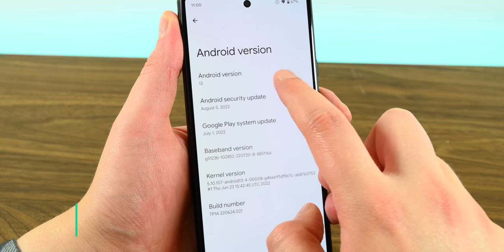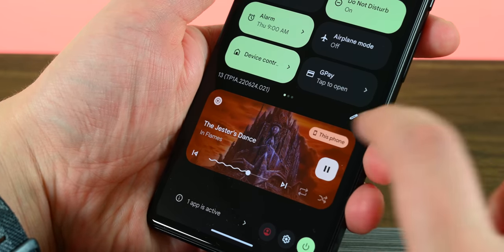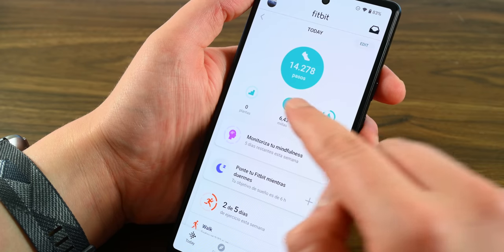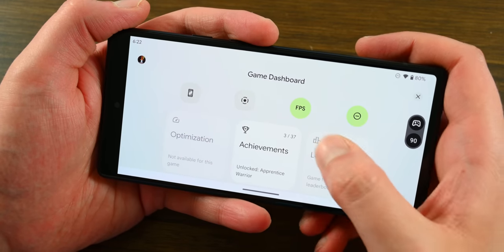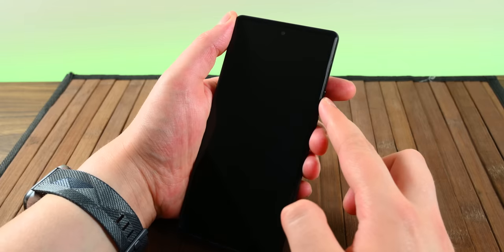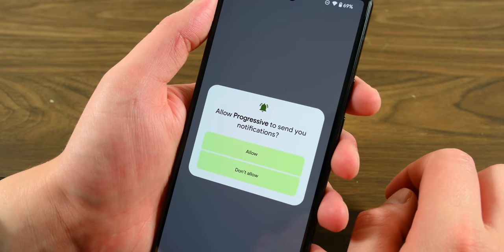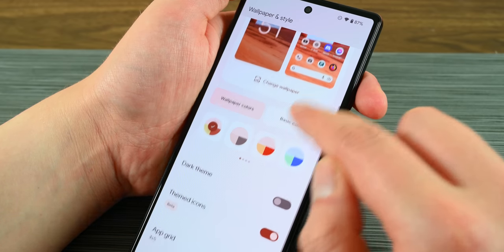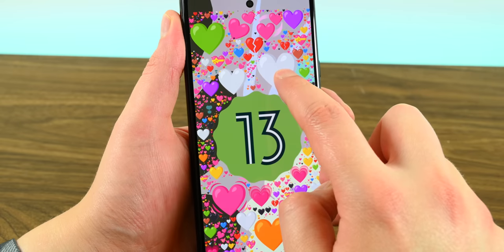Android 13 - Everything you need to know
Join us as we break down all of the biggest new features and changes in the stable version of Android 13, codenamed Tiramasu. We'll talk about new notification permissions, new Material You elements, the new media player, and more!

0:00 - Intro
0:11 - Design Changes
2:36 - New Features
5:00 - Under the Hood
7:28 - Security and Privacy
9:13 - Final Thoughts